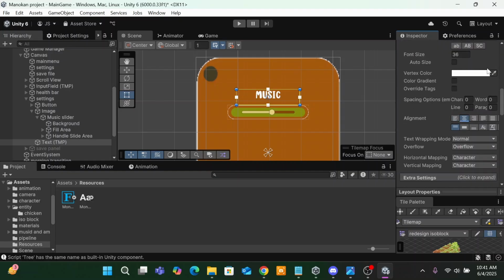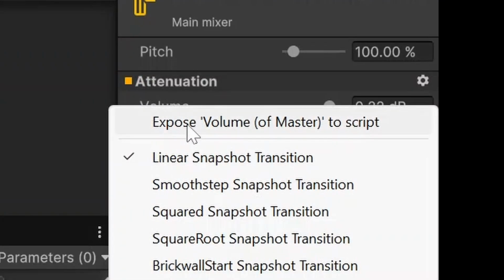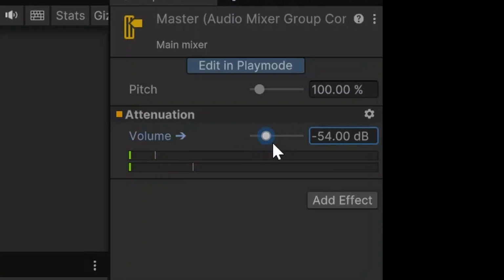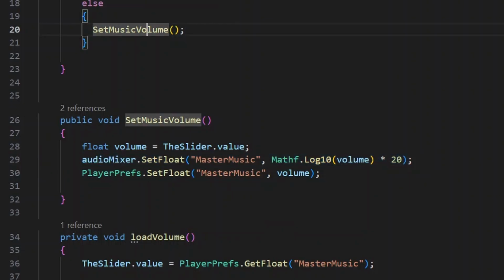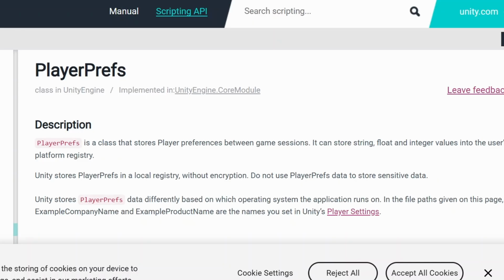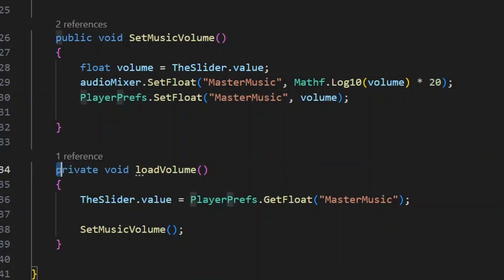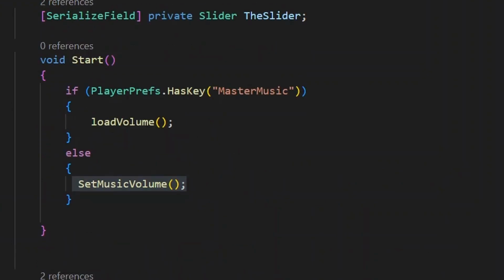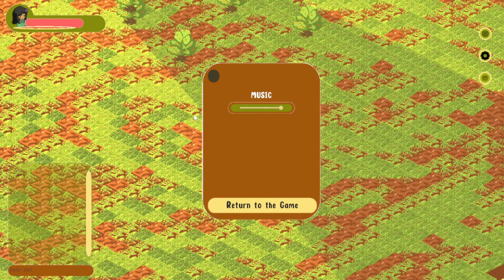Devlog 3:Adding functional Music Settings To My Game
sup everyone, welcome back for another content, and for this content, we will have the music settings. So there has been a lot of stuff lately in my life beyond the internet. Fun fact about myself, I am a Medical Laboratory Science student and still studying through my first year of college, so that's why there might be a chance that I might be able to upload promptly. but I do my best to upload these videos as based on the past videos I posted, some of you guys return for my videos, and I really appreciate that, so thank you so much for the support. And if you are new here, sup I'm Yueshuya I hope you will enjoy the content. I do my best to be as entertaining as possible, even though these vlogs are just documentaries of what things I added to the game for future use. Again, thank you so much for watching, and if you guys enjoy the content, please do consider subscribing and leaving a like; that will help me a lot. that's all for now, see ya for another content.

videos and music i use;